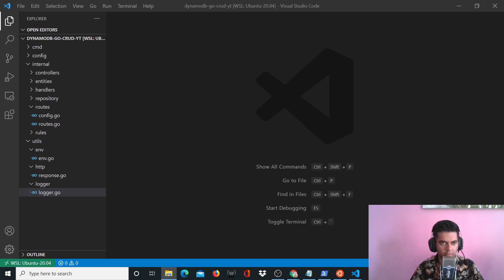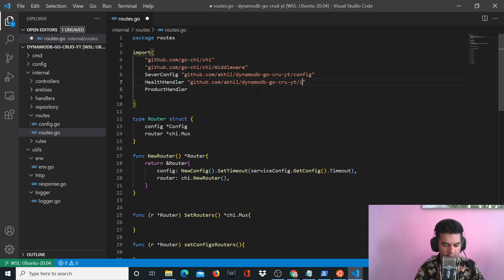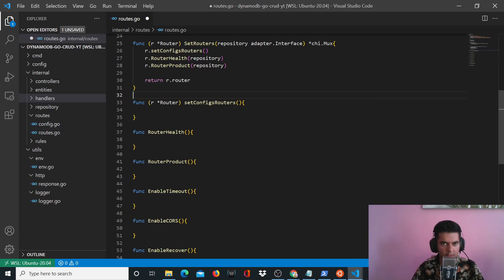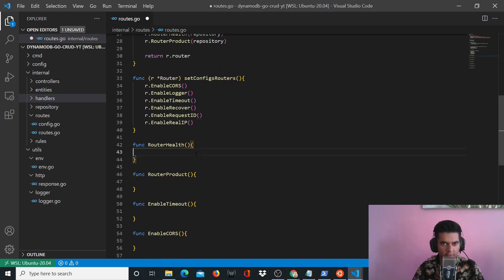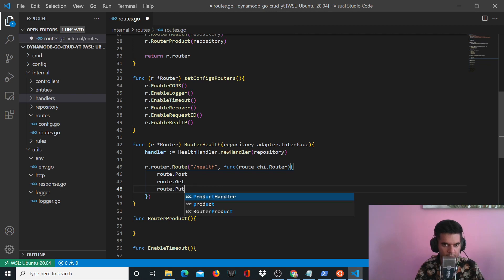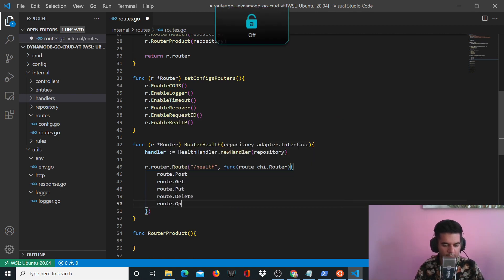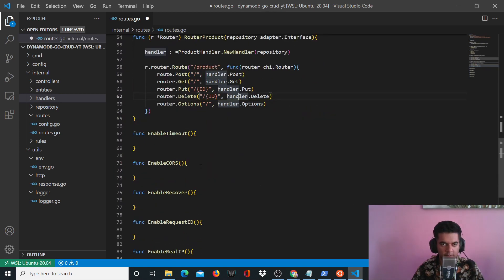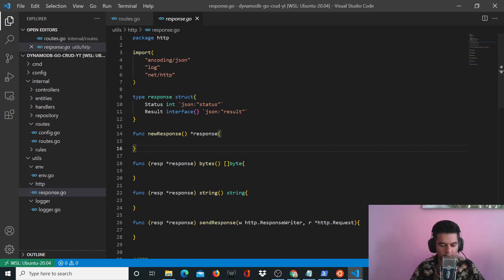Go + DynamoDB Bulletproof CRUD API [ PART 4 ]